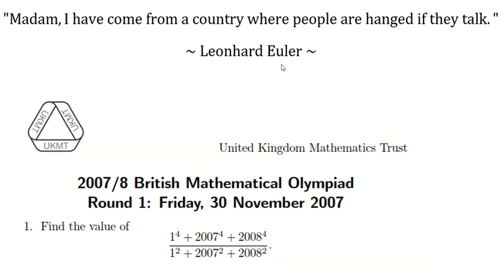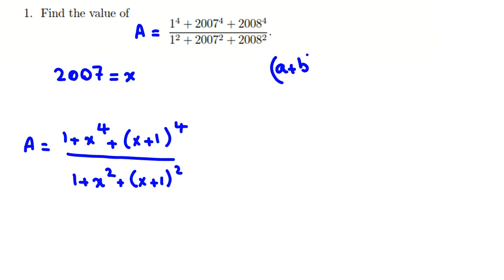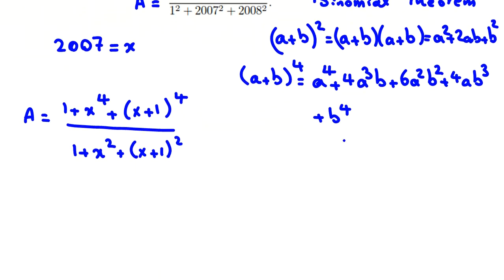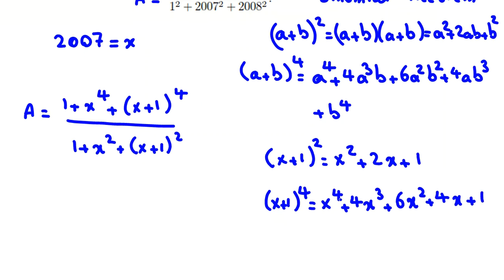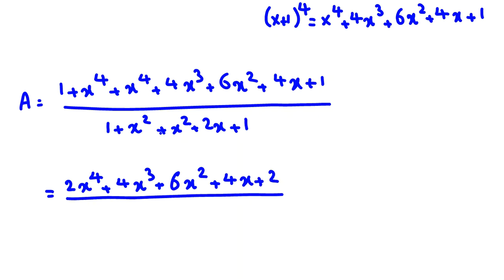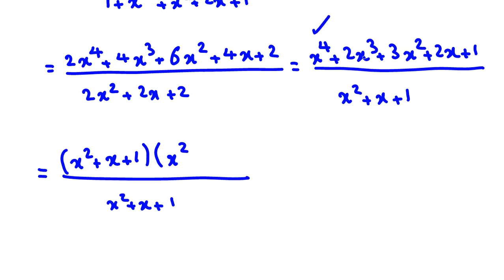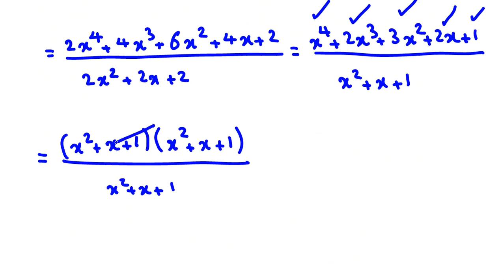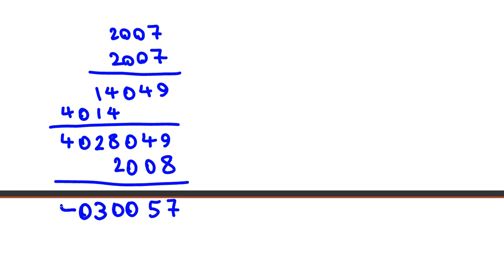British Mathematical Olympiad | BMO 1 Round 1 | Math Questions Solutions | Prepare for 2 2022 2023